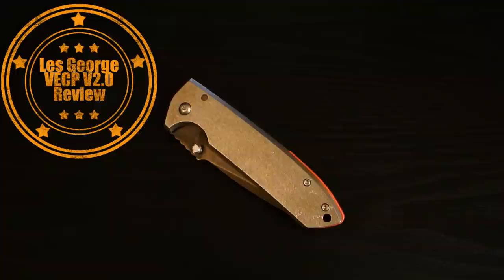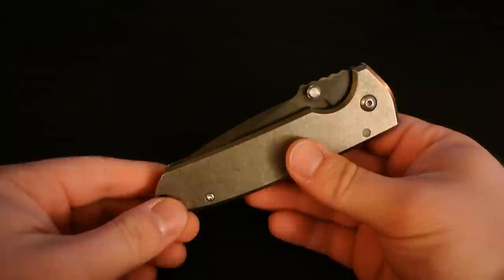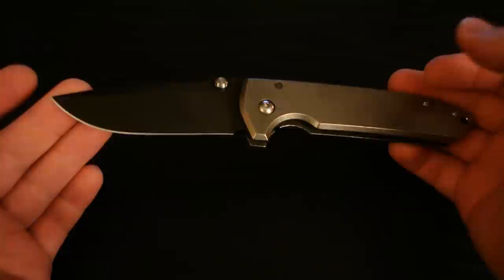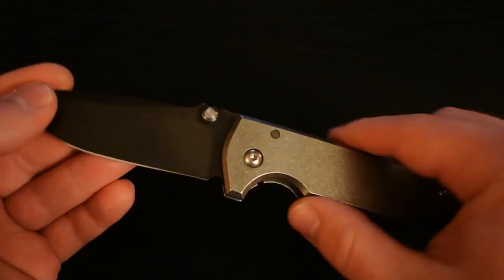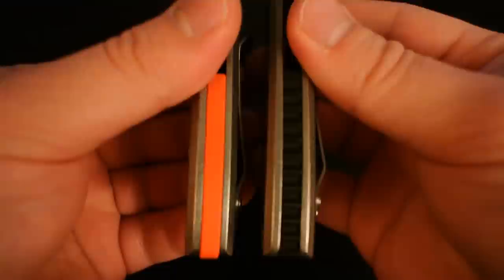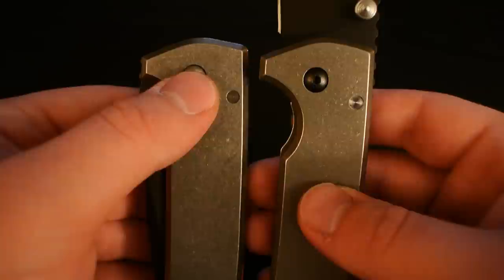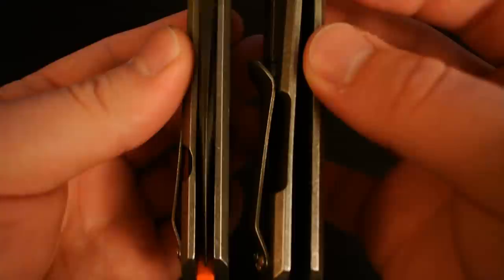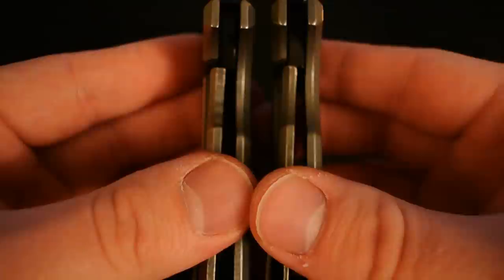Les George VECP V2.0 Monkey Edge Exclusive Review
Hey guys. Just wanted to give my quick take on another new knife I picked up recently.